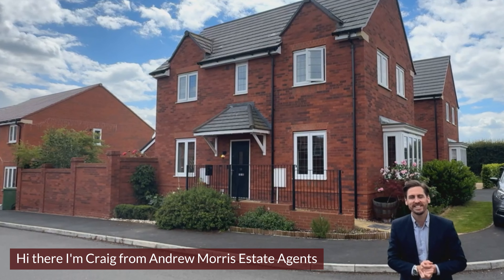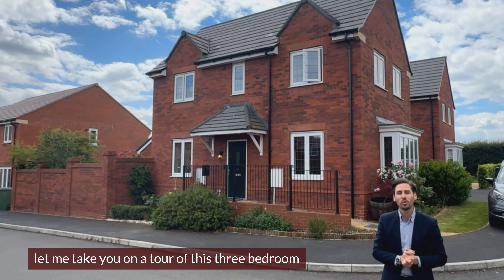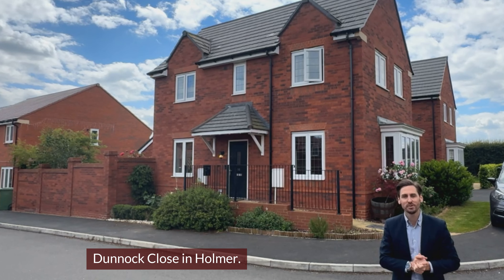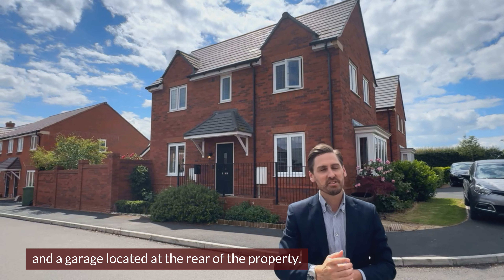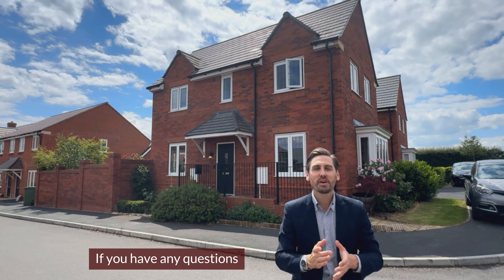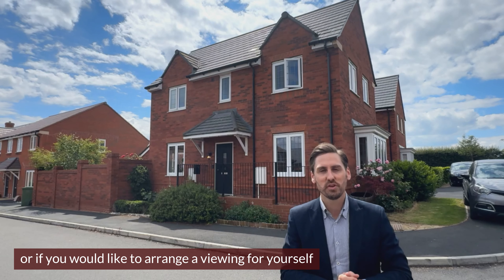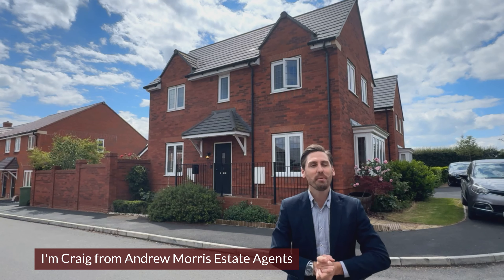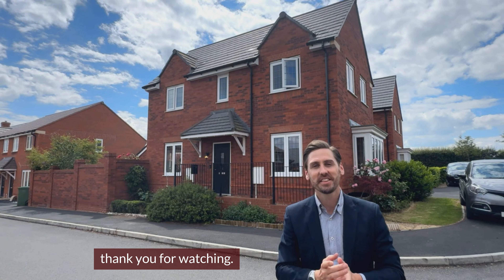Take a tour around this 3-bed detached house for sale on Dunnock Close in Holmer, Hereford.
Description: This attractive double-fronted, detached modern house, built in 2019, offers contemporary living at its finest. The property features a homely living room, a spacious kitchen/dining room that opens to a lovely west-facing garden, and a convenient downstairs toilet. Upstairs, there are three bedrooms, including an en-suite off the principal bedroom, and a family bathroom. With the added benefits of a garage and driveway parking, this home combines style and practicality, perfect for modern families.

Location: This property is located on the northern edge of the city on the Hereford Point development, within the highly sought-after Holmer area. The area offers a variety of amenities, including shops and a pub, and falls within the catchment areas for Holmer Primary School and Whitecross High School. The Hereford racecourse, Halo Leisure Centre, and Holmer Enterprise Park can be found within 1 mile. The estate features ample green spaces and play parks, and its proximity to the city limits provides easy access to beautiful countryside walks right at your doorstep. The city centre stands just 2 miles away boasting an array of shops, bars, restaurants and facilities including cinema and Hospital.